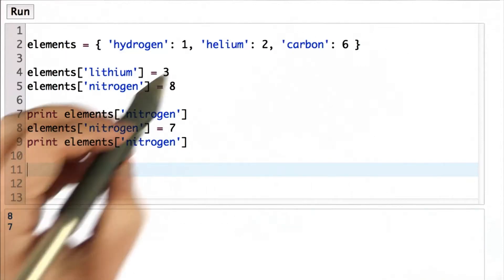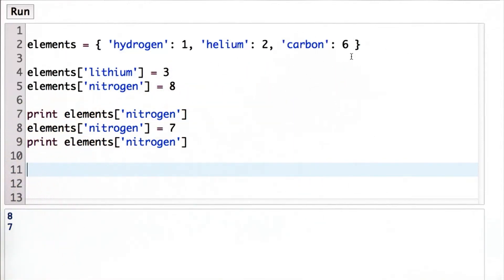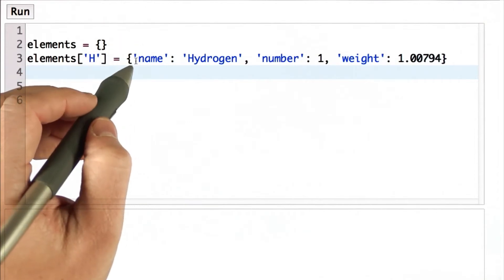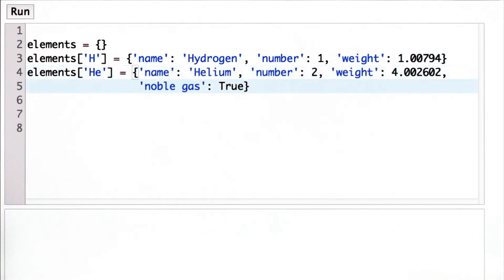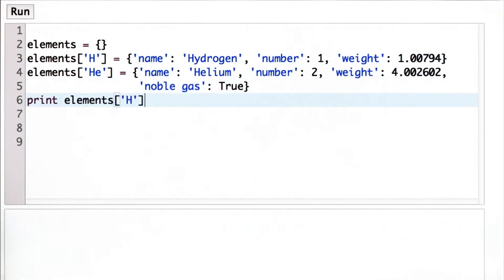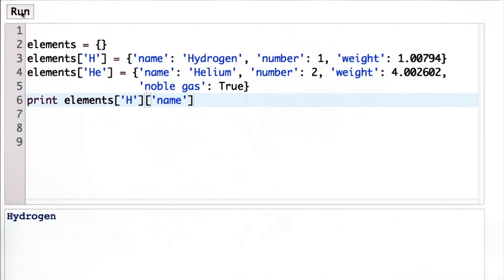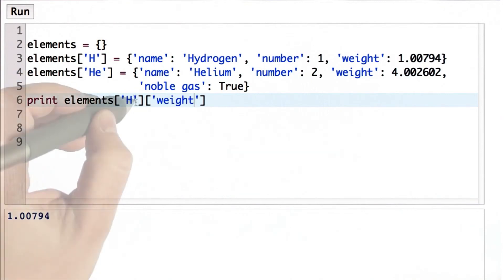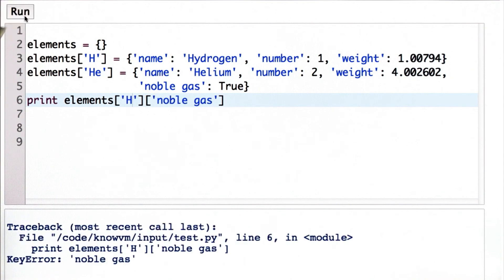A Noble Gase - CS101 - Udacity